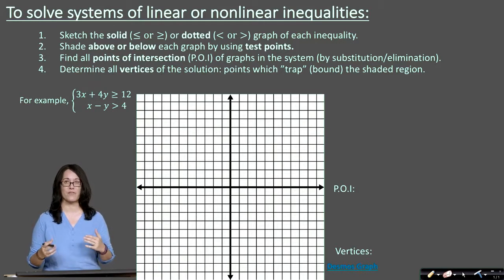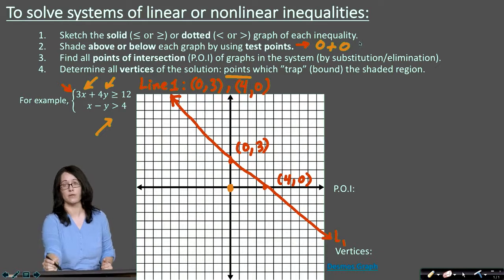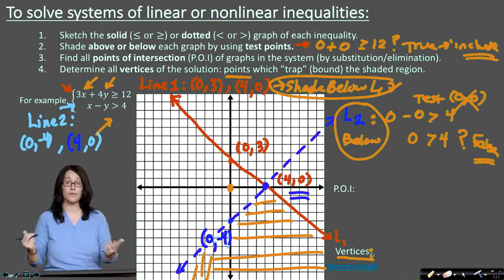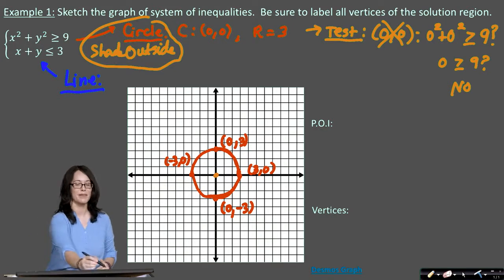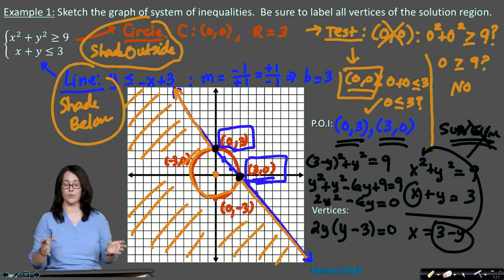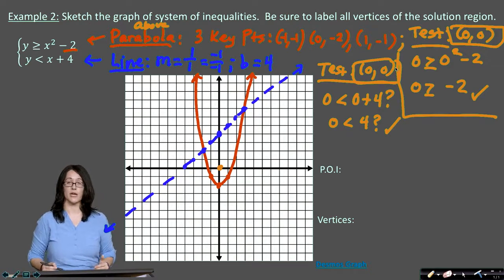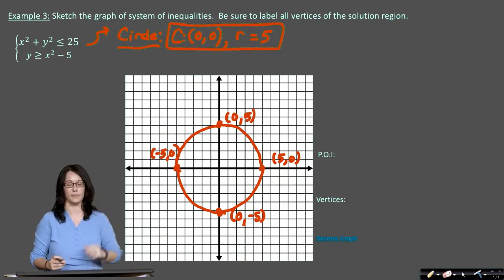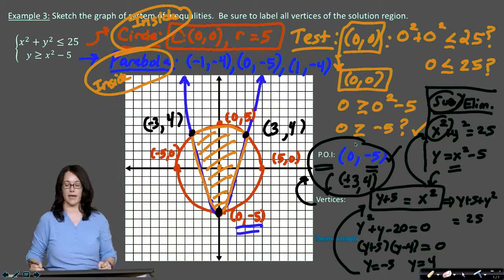Systems of Inequalities